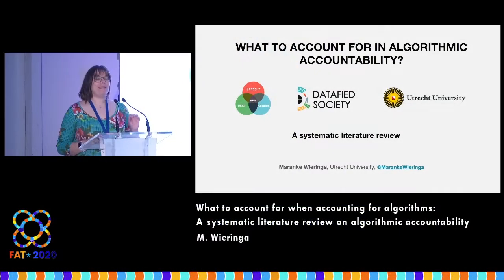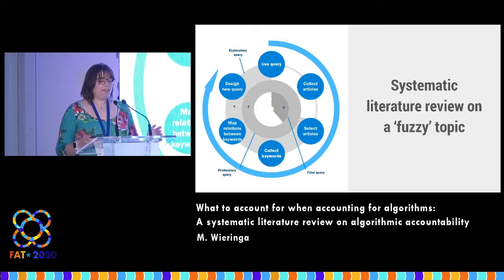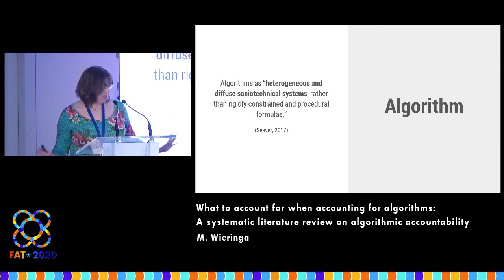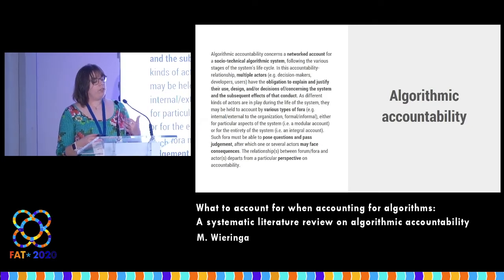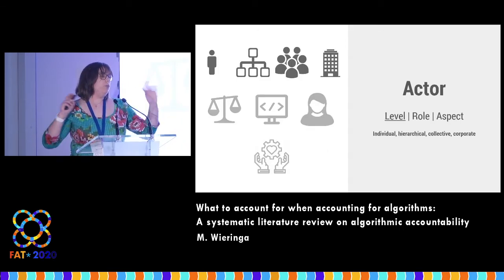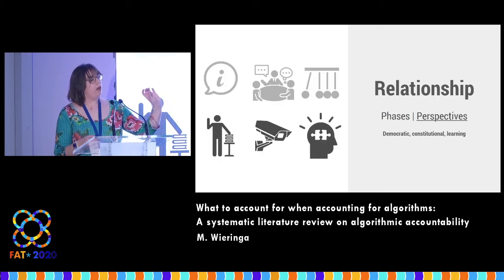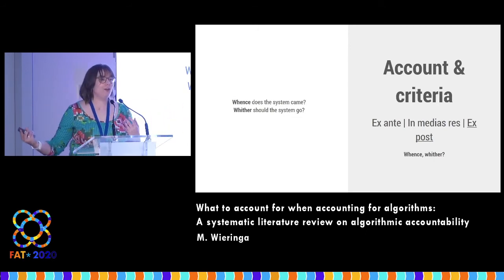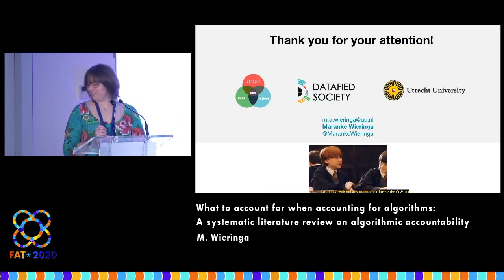What to account for when accounting for algorithms:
What to account for when accounting for algorithms: A systematic literature review on algorithmic accountability
M. Wieringa